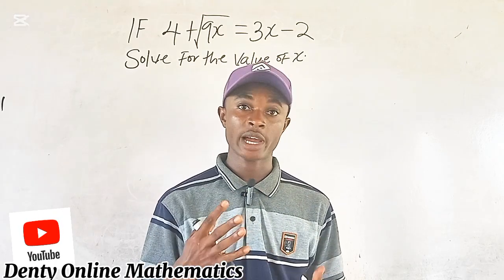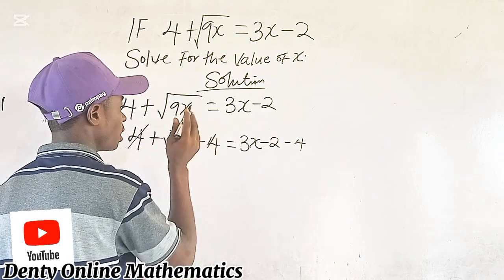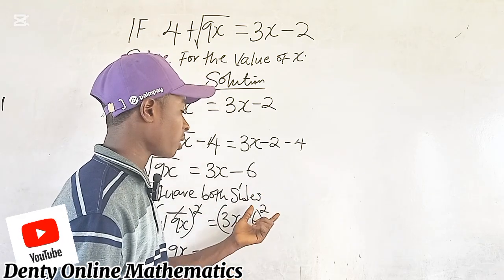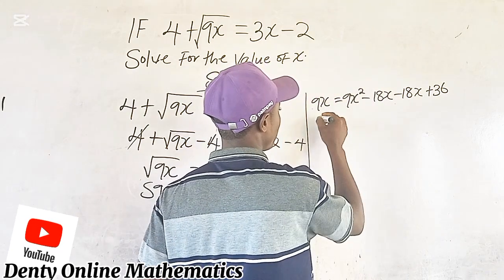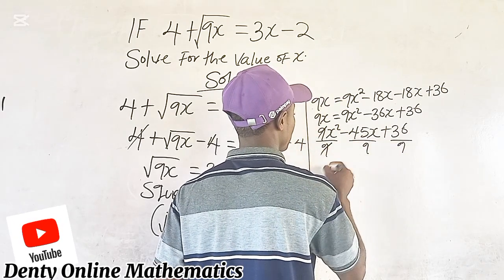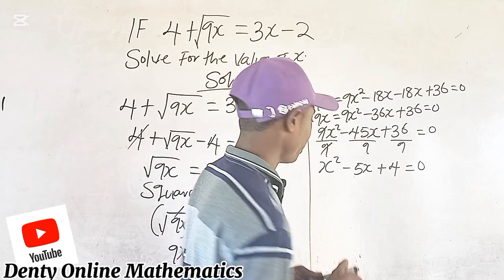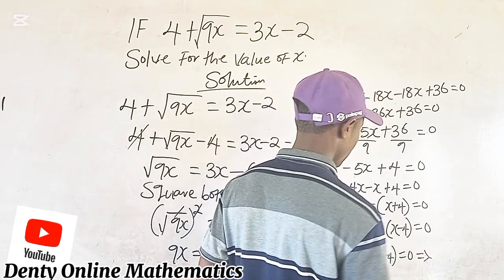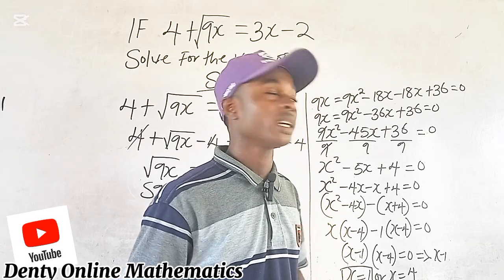Radical Equation Leading To Quadratic Equation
In this video, we explain radical equations in a simple and easy-to-understand way.
You’ll learn how to solve equations involving square roots and radicals step-by-step, without confusion.
This lesson covers:
✔️ What a radical equation is
✔️ How to isolate the radical correctly
✔️ When and how to square both sides
This video is perfect for:
📚 Anyone struggling with equations involving square roots
👉 Watch till the end — radical equations will become easy once you understand the right method!